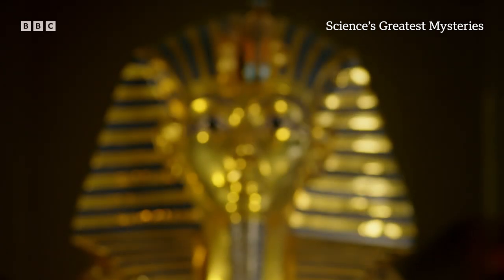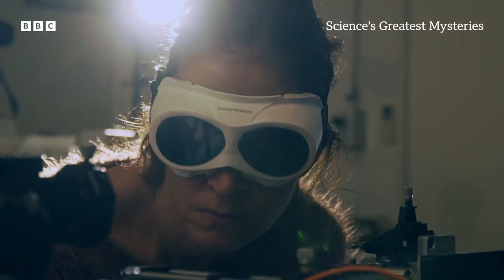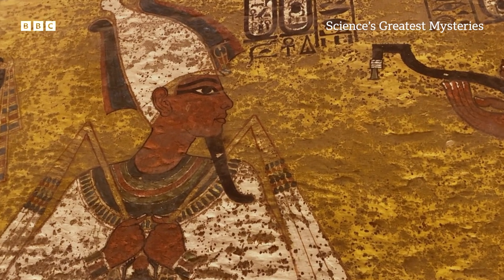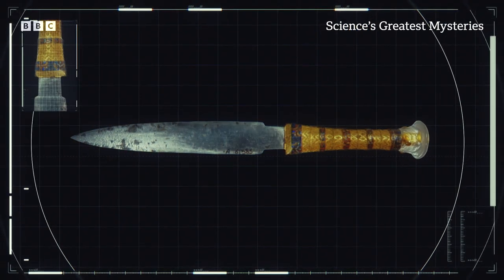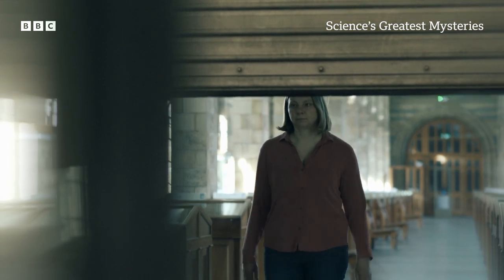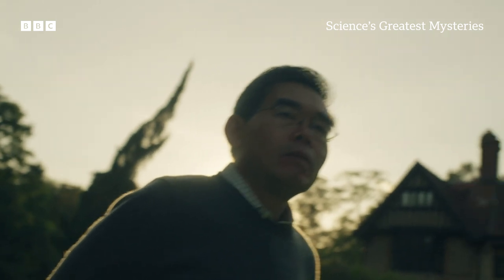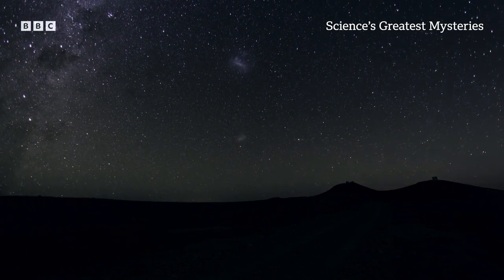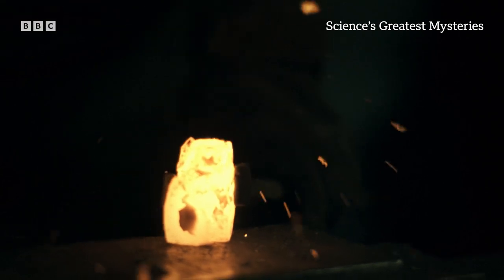Science's Greatest Mysteries | BBC Select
Some of the biggest riddles and unknowns facing scientists today are investigated in this fascinating BBC science documentary series.

Does science have all the answers? It seems as if the more we discover, the more problems emerge. Exactly how old is our universe? Why are the two sides of our Moon so different? How did iron from space end up next to the body of Tutankhamun? Why do we even exist? Across six episodes, this science documentary series delves into some of the most perplexing problems faced by science and tries to find some solutions.

and Canada with BBC Select.